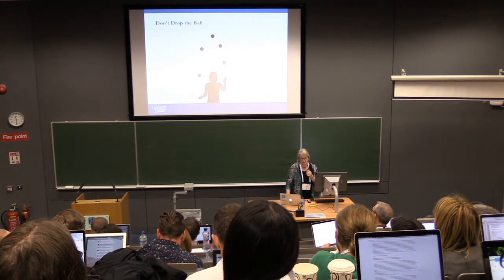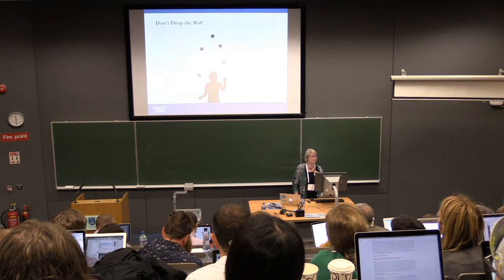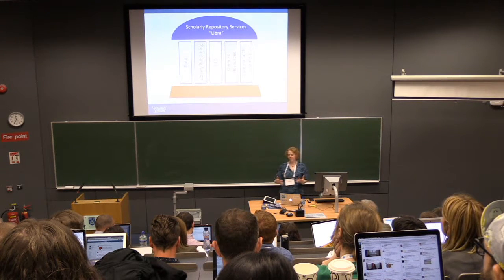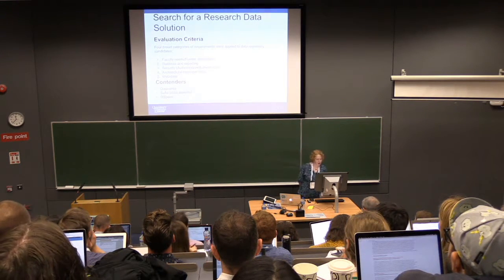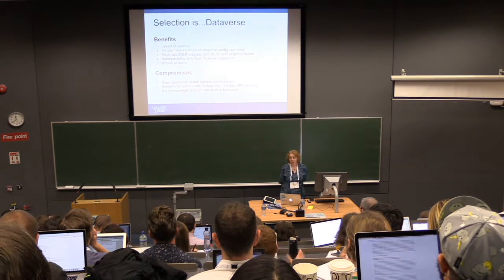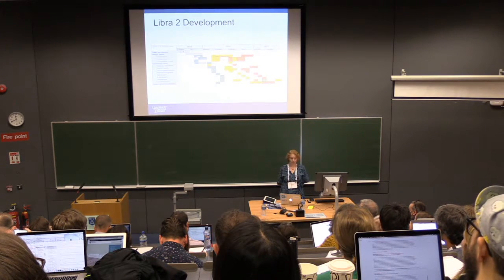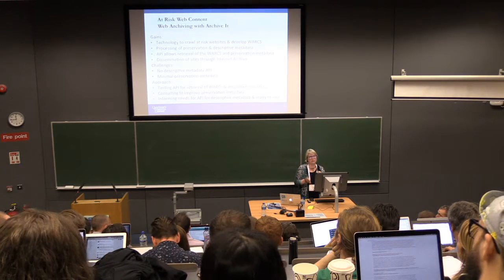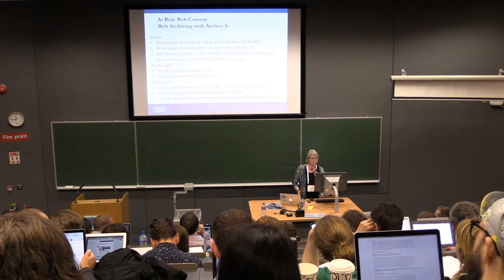Integration Challenges & Rewards: Heterogeneous Solutions with Fedora4 at the Core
Robin Ruggaber, Ellen C Ramsey present at OR2016